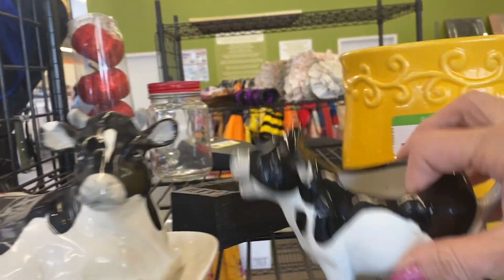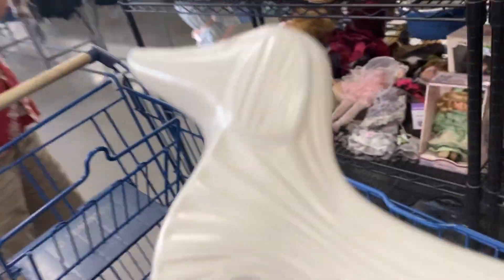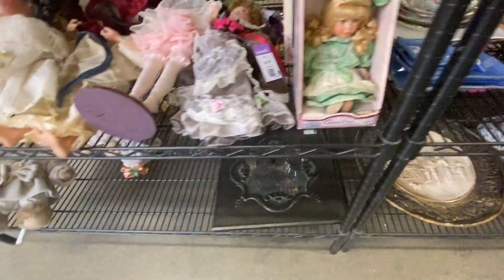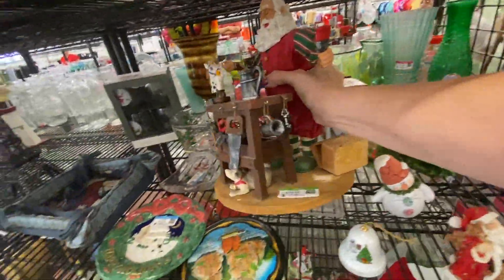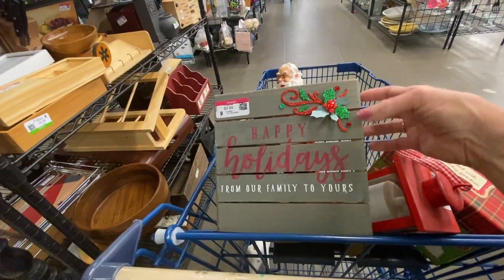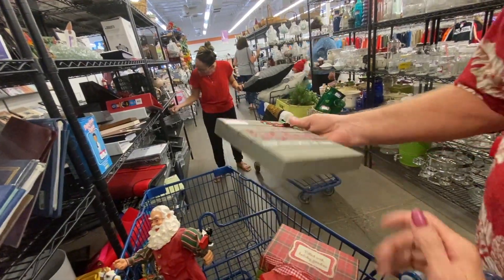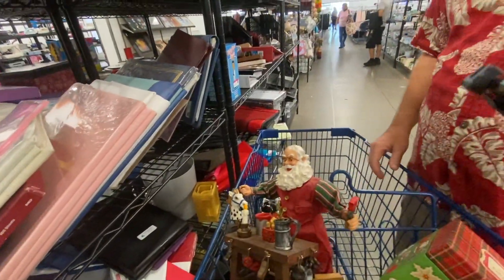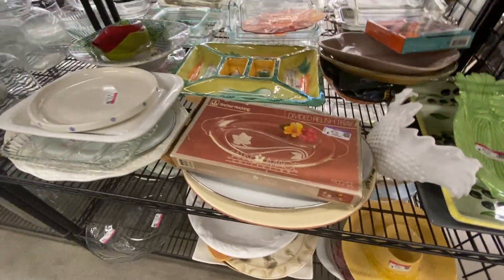A few GOOD finds at GOODWILL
Here we are at a Goodwill we haven't visited in quite a while. Come and Thrift Shop with us and see what we got...

 We are having so much fun reselling for a profit with high quality vintage finds from thrifting at Goodwill, Savers, estate sales, and other great thrift stores.  Come and thrift with us while we embark on this journey together and with a lot of our friends. Some of which listed below who have really helped us along the way.